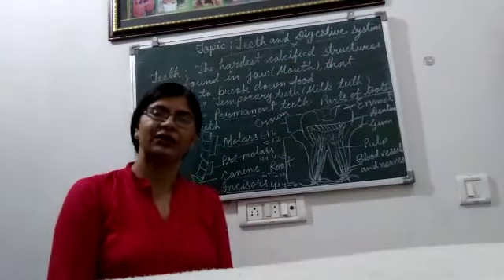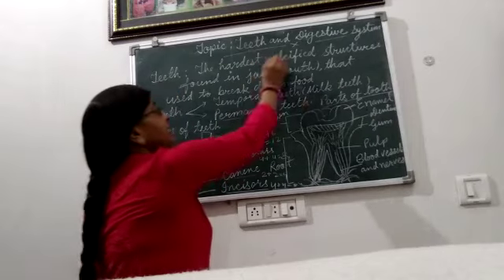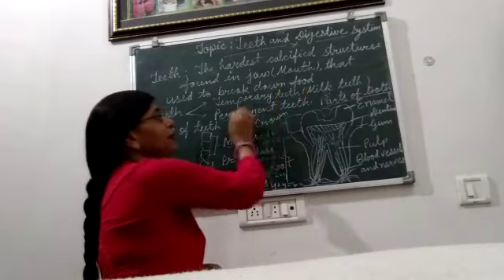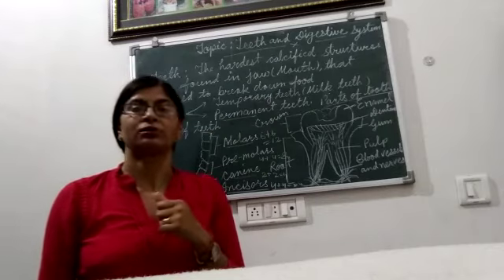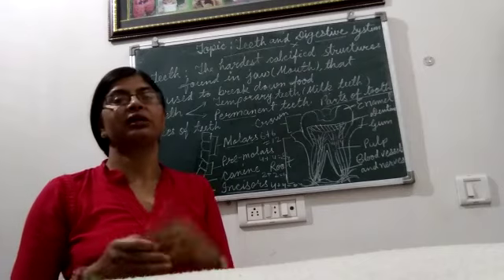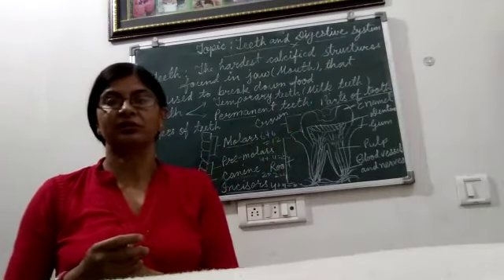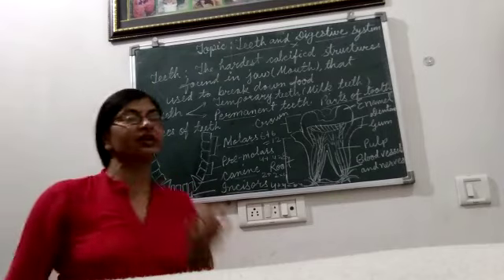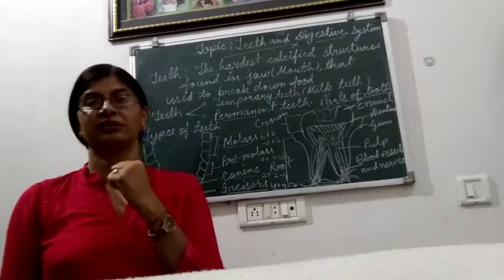Teeth and Digestive System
Teeth and Digestive System (Part-2)